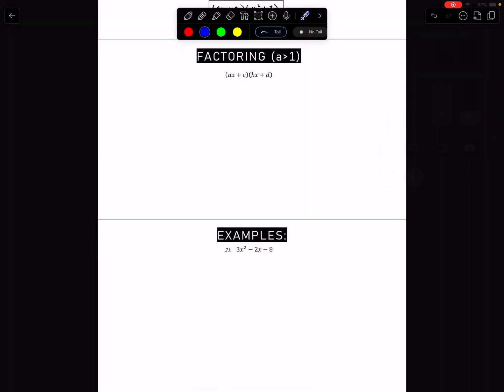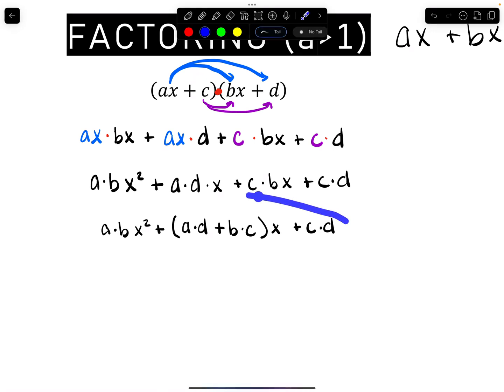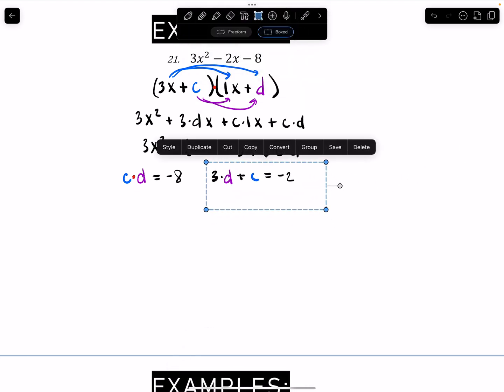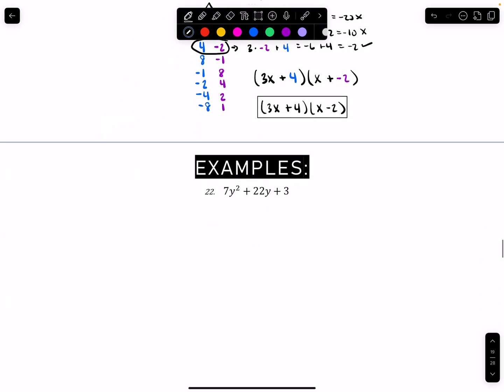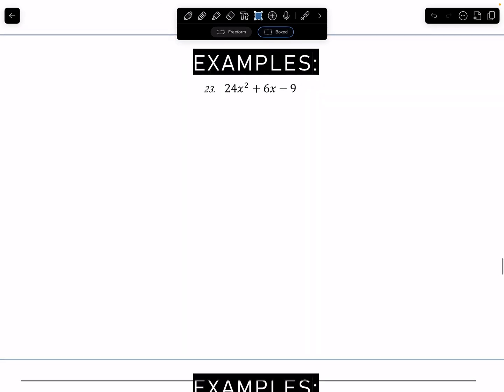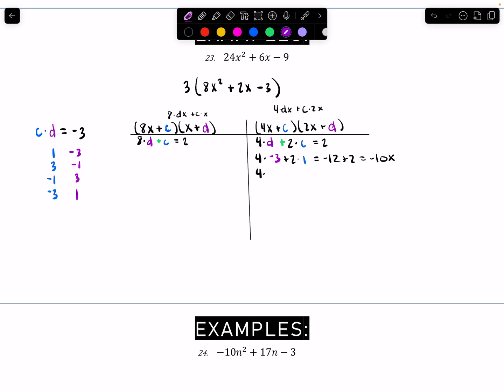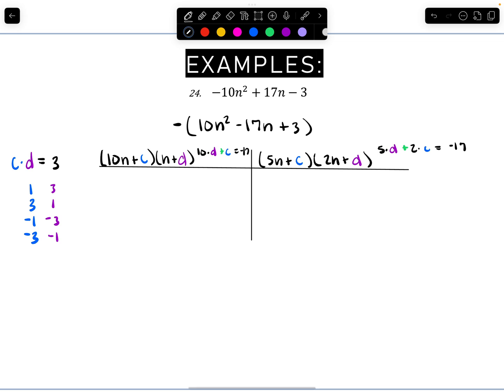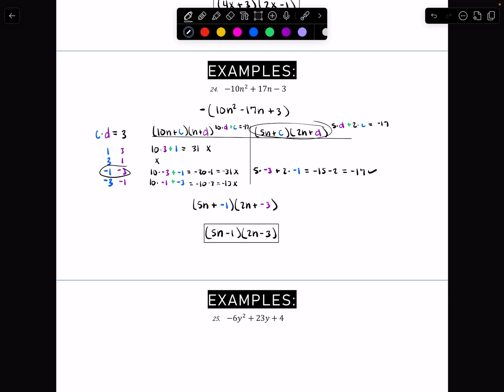Special Factorizations, Factoring (a greater than 1) Part 3